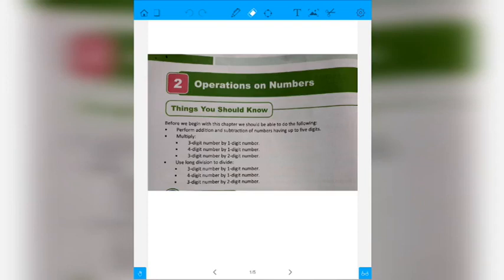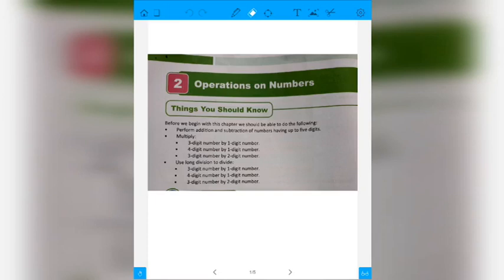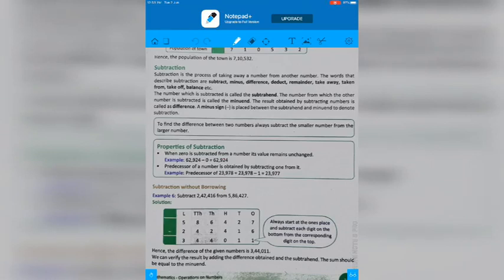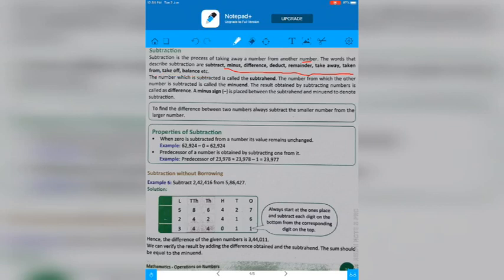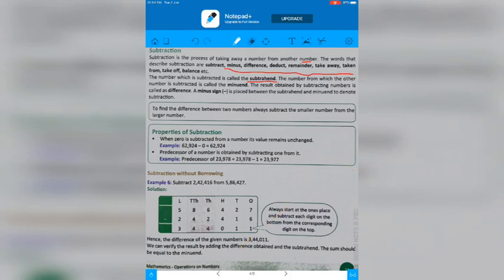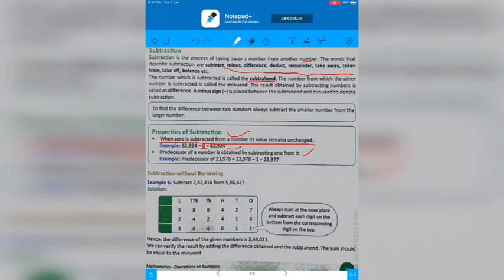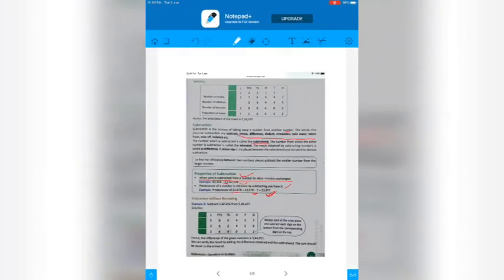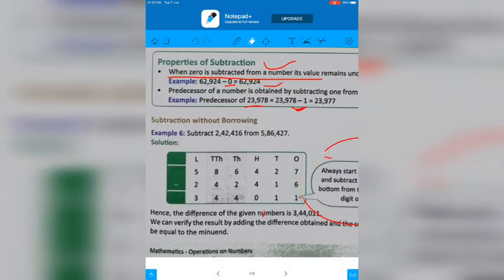MLZS JHANSI CLASS 5 Mathematics Operation on Numbers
MLZS JHANSI CLASS 5 Mathematics Operation on Numbers By Mohit Sir